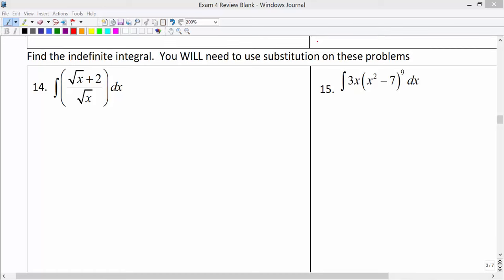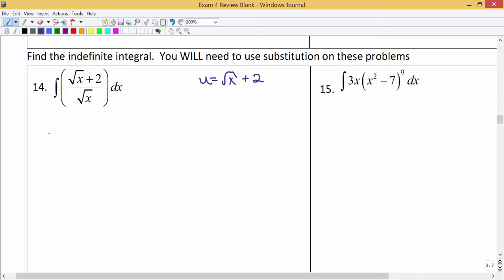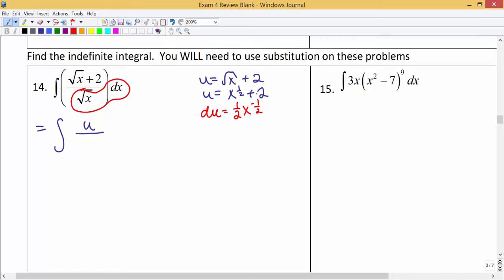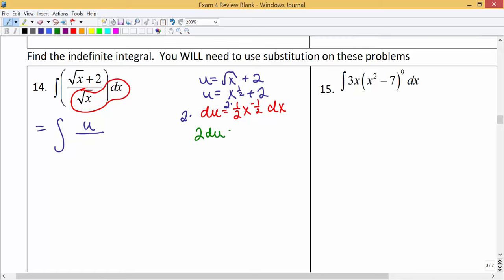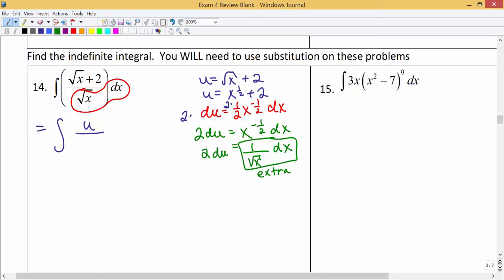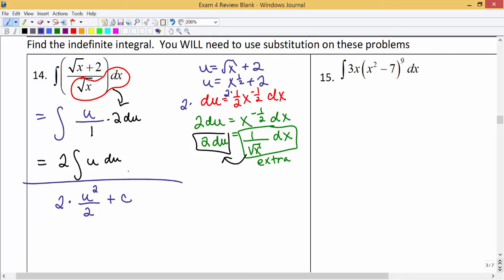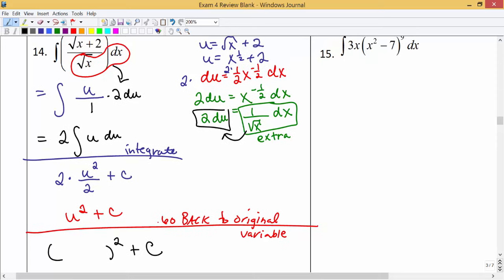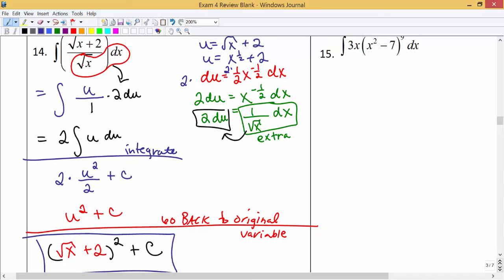Math 1325 Exam 4 Review #14